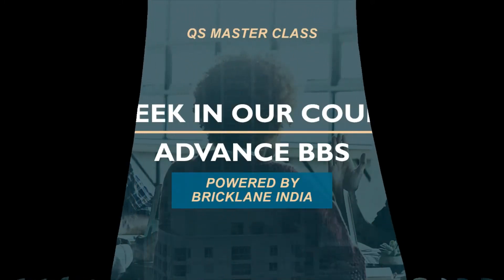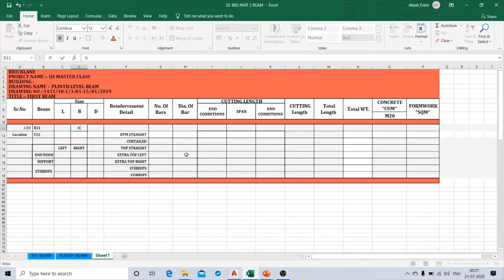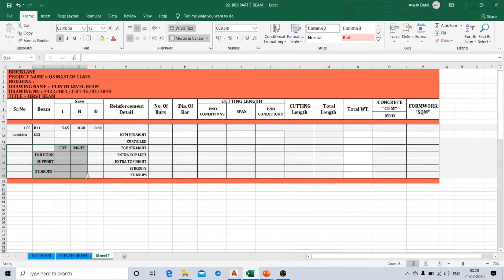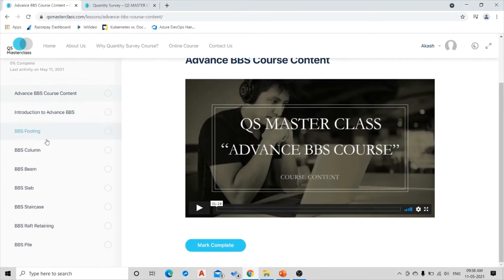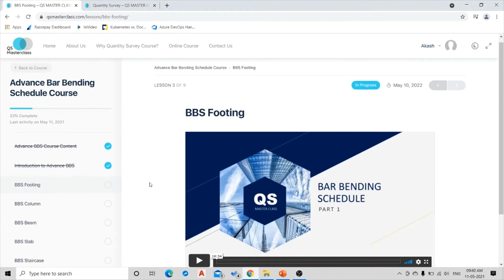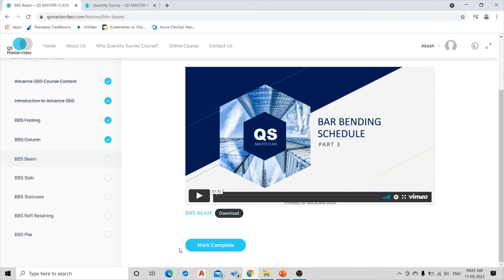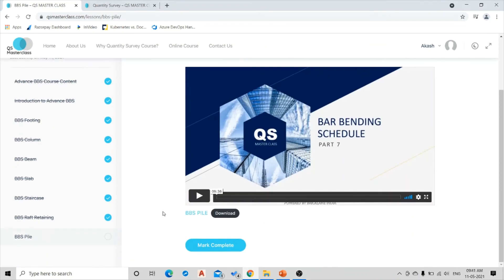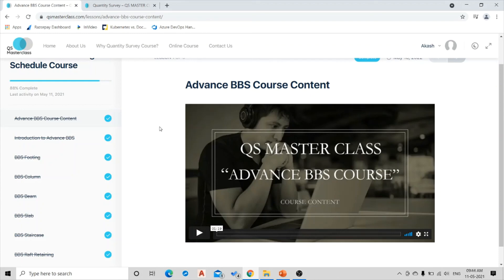A WALK THROUGH OF ADVANCE BBS COURSE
Hi everyone,

If you are looking forward to reinforce your core technical skills as a civil engineer, then you are at the right place. We offer a range of civil engineering courses and Advance BBS course is one of the most recommended course to learn reinforcement detailing. You learn the insides of reinforcement details and to prepare bar bending schedule. You can use the below link to sign up for the certified course.

See you in QS Masterclass. Happy learning !